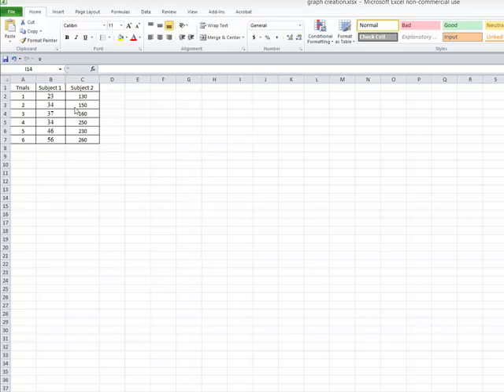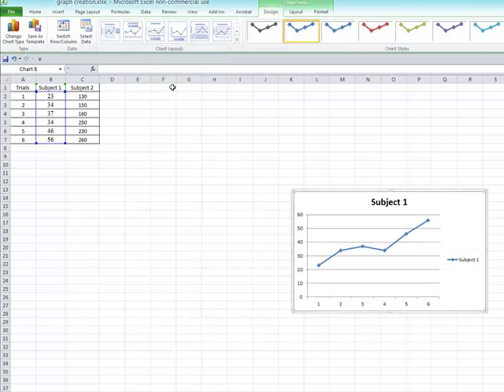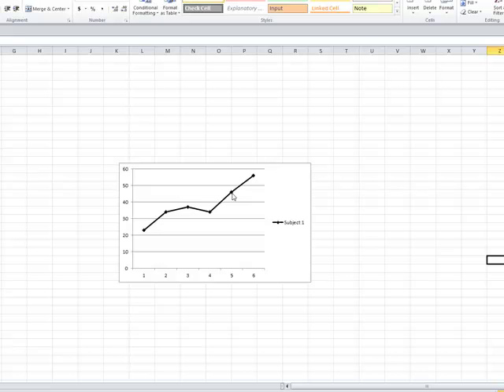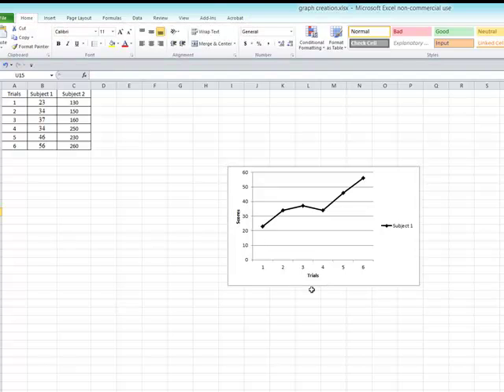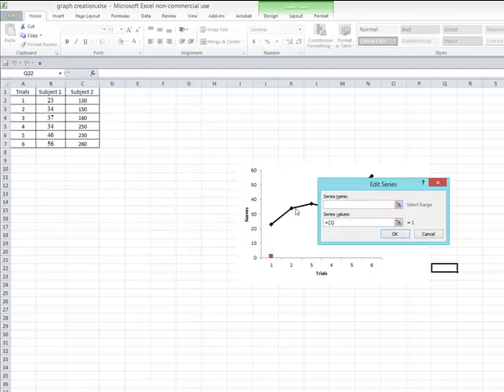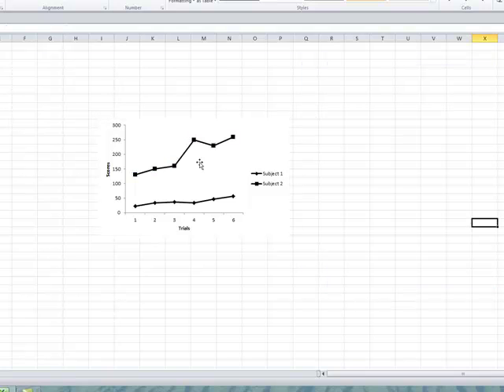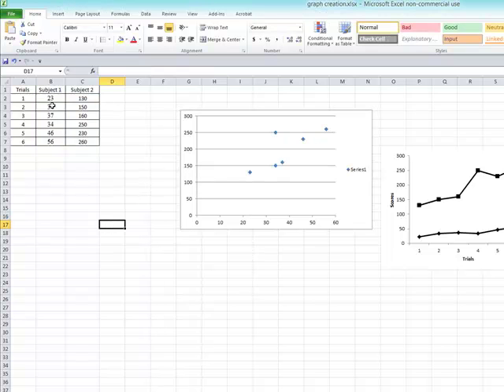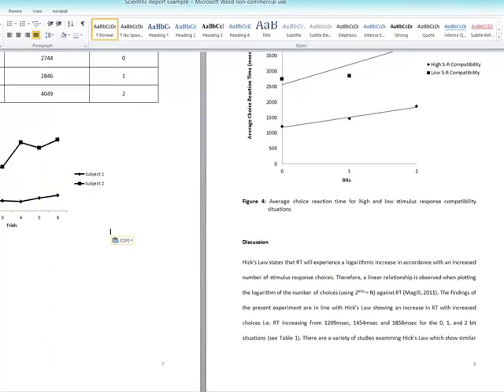Creation of Figures